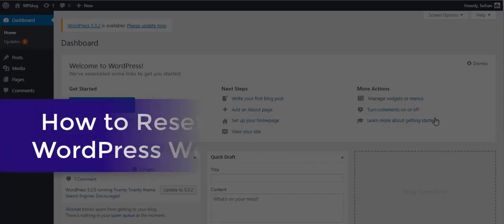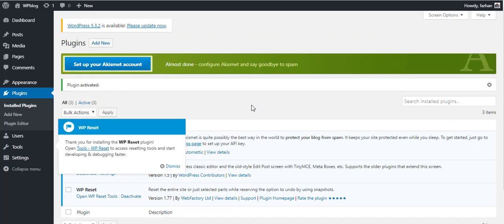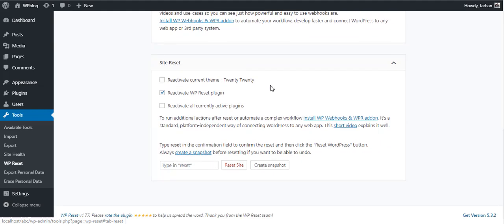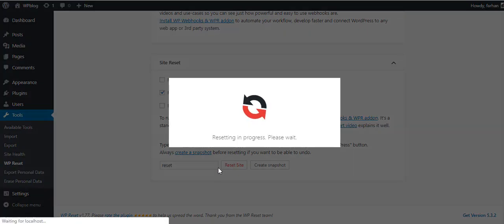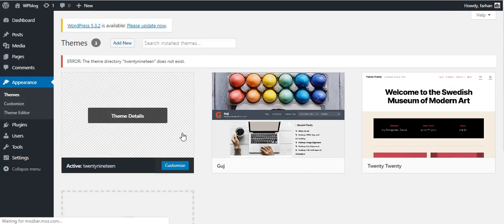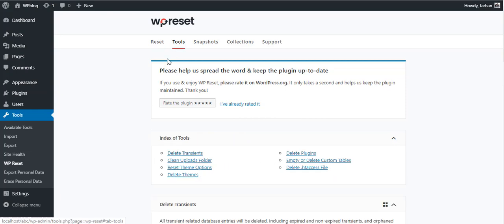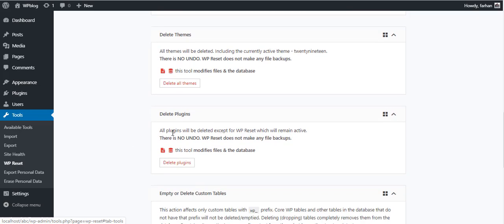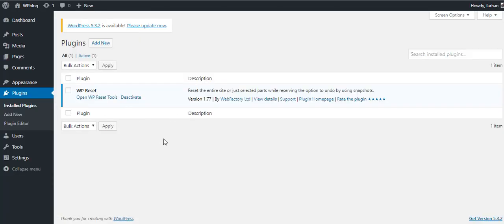How to Reset Your WordPress Site With Free Plugin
In this tutorial, we'll show you how easily you can reset a WordPress website back to default in a few simple steps using the WP Reset i.e. a free plugin.